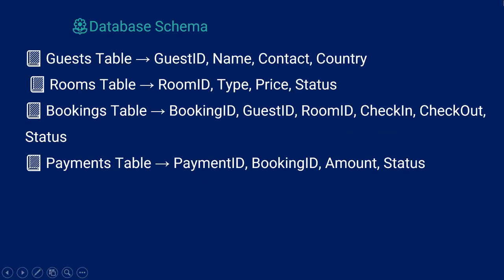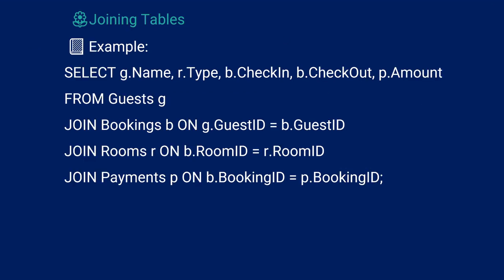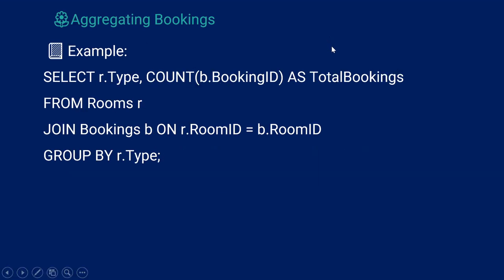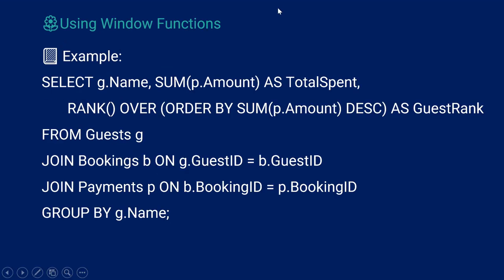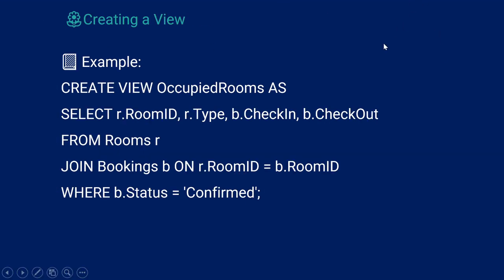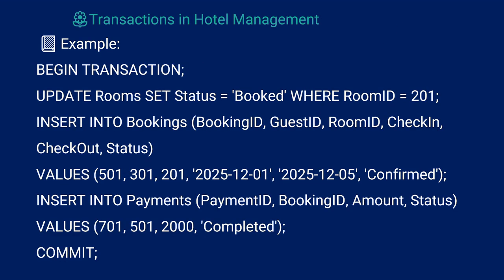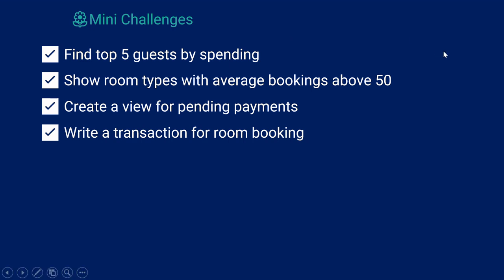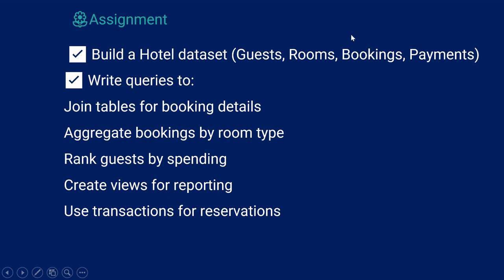🌿 Day 38 – Case Study: Hotel Management System